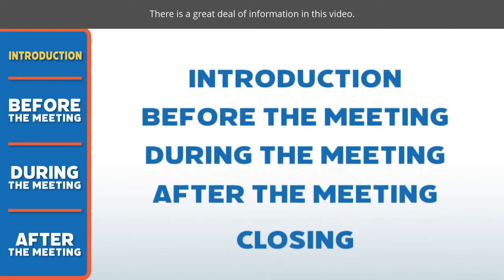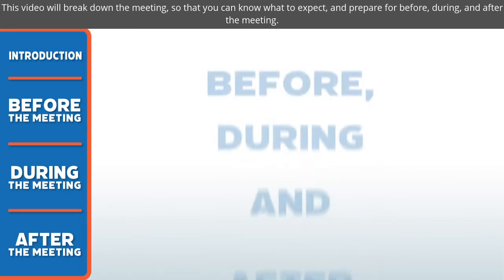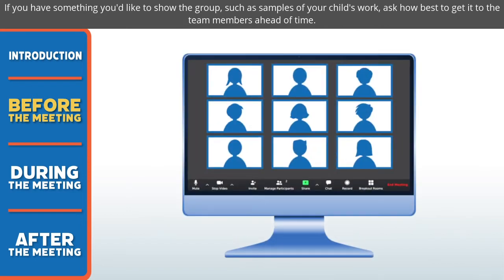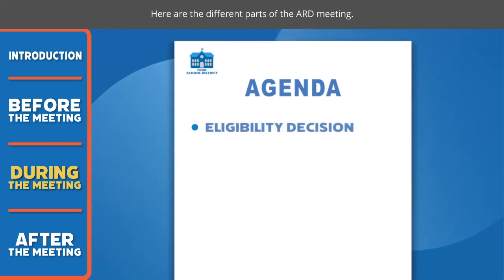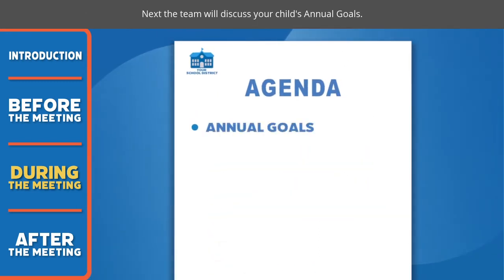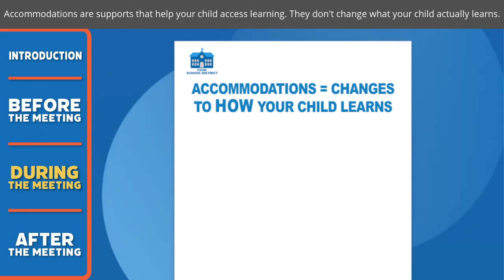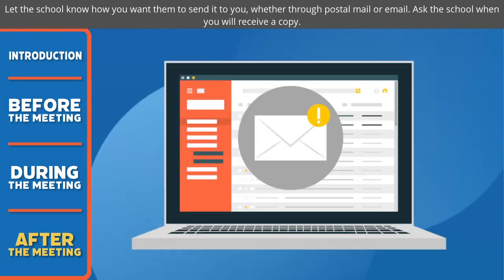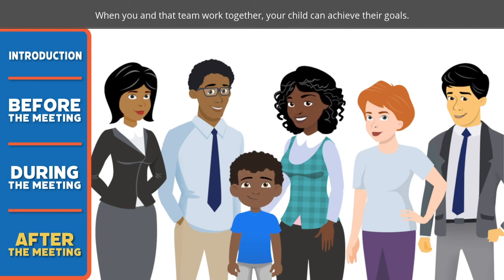COVID Family Video: ARD Meetings - Full Video-English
This video provides information that can help parents gain an understanding of the basics of the admission, review, dismissal (ARD) process.